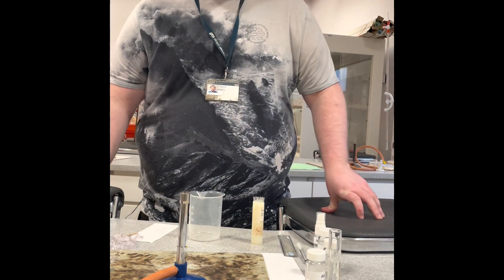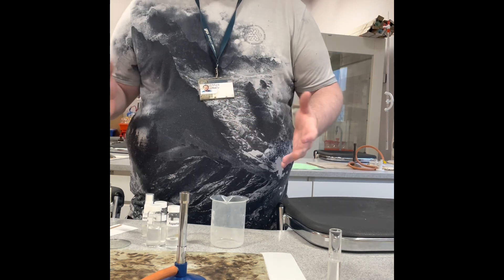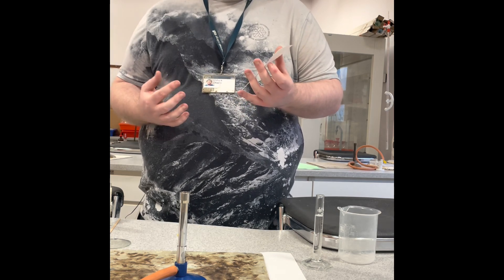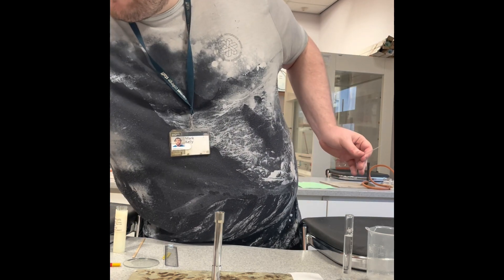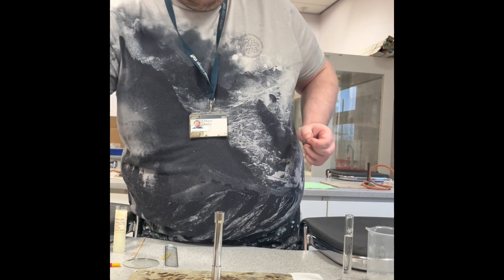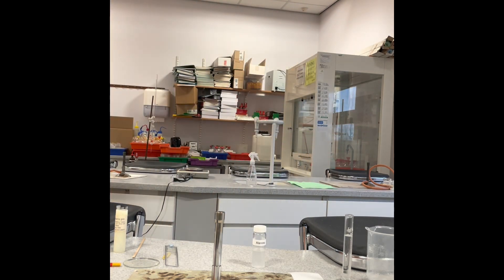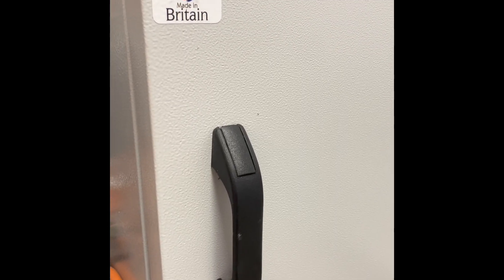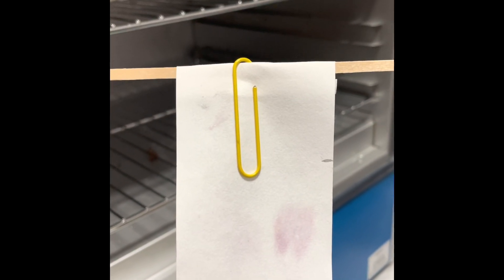Amino Acid Chromatography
How to extract amino acids out of a solvent using chromatography